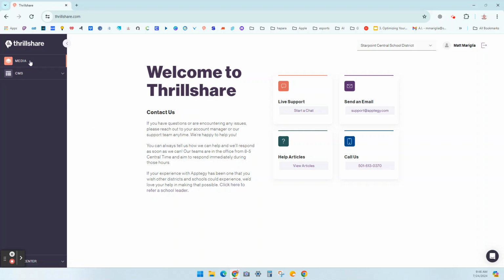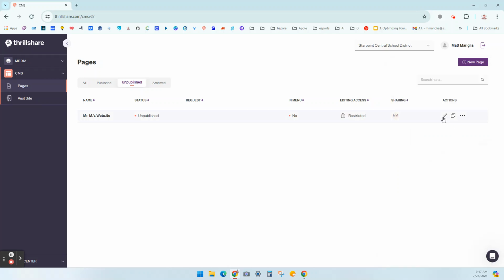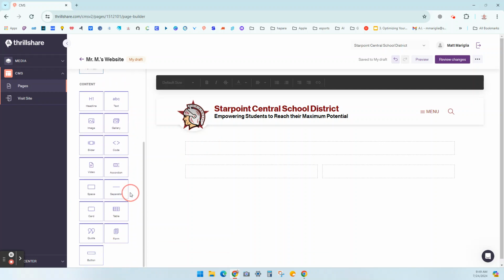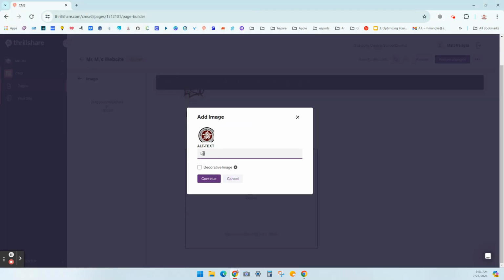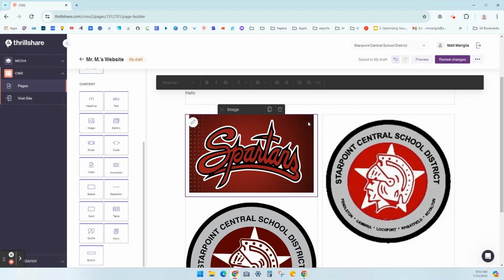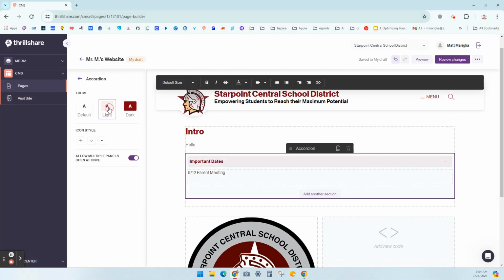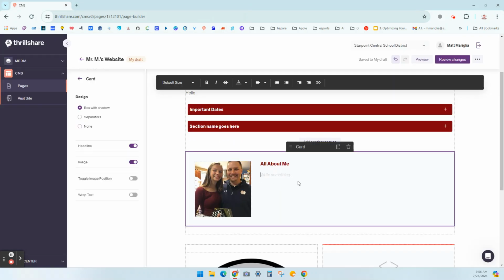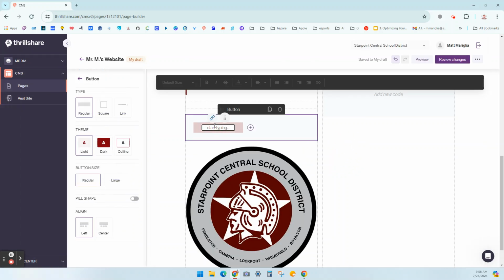Editing Your Thrillshare Page